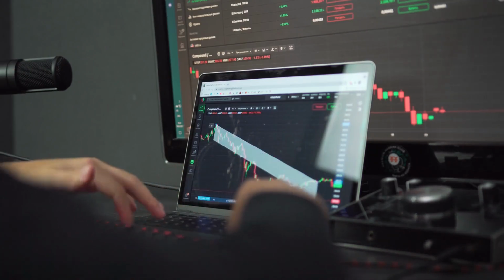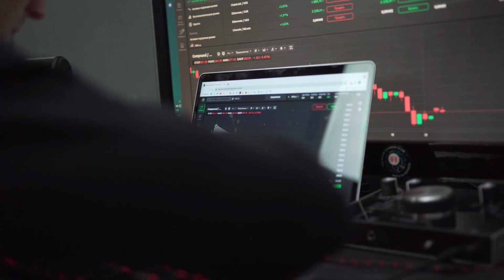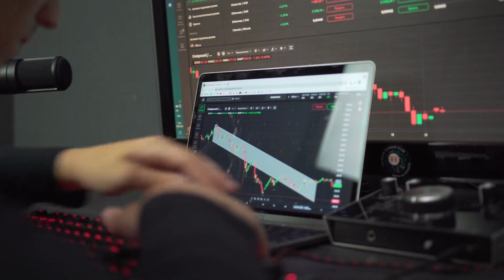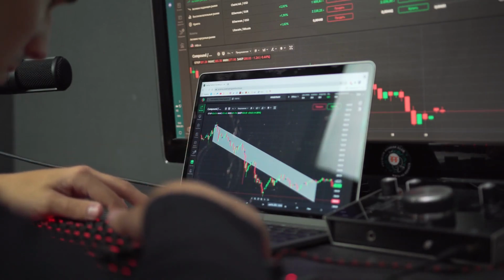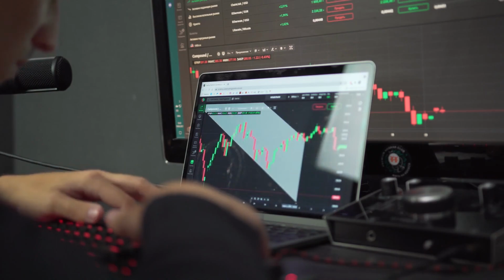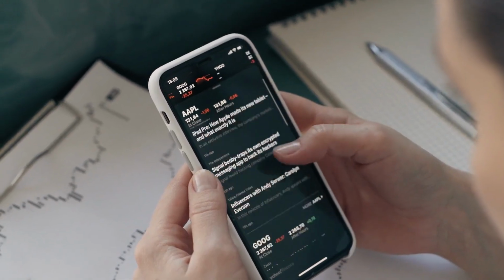ROBERT KIYOSAKI: SPELL WILL X1000 IN THIS DATE - SPELL PRICE ANALYSIS & PREDICTION 2023-2030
🔥How To Easily Get What You Want In LIFE.

🔥Are you sick of being POOR and BROKE?.

🔥DISCOVER the SECRET to earning an extra $1750 a week?